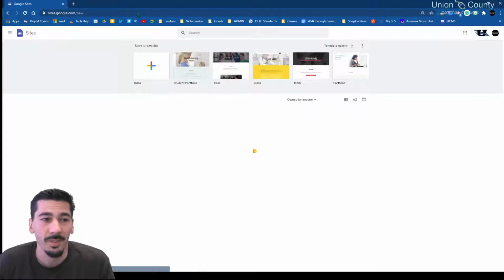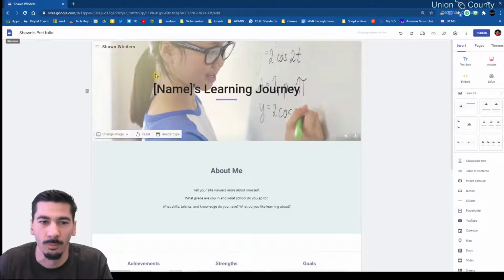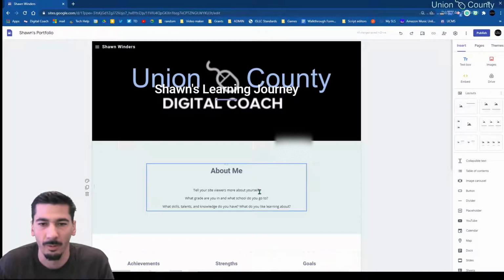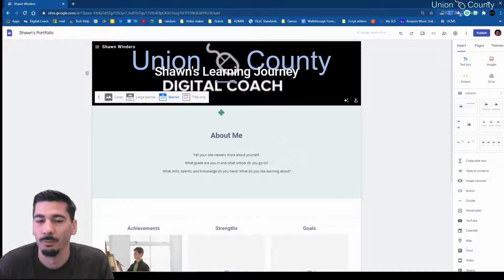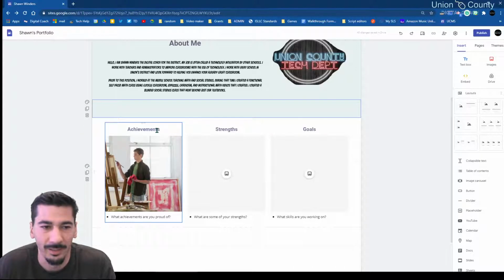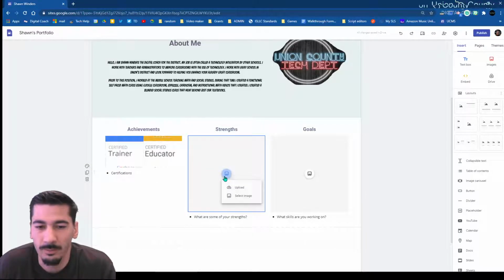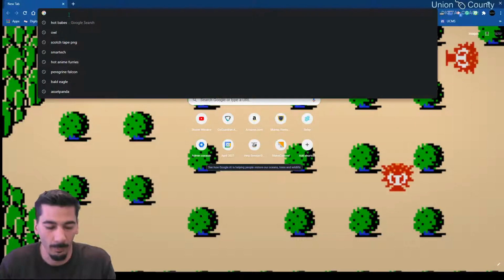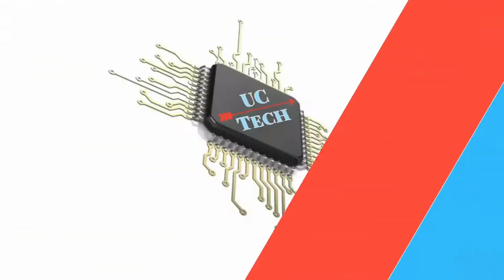Starting a Student Portfolio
Use Google Slides Template to build a website in sites.  Showcase your student career and demonstrate your accomplishments.

00:00 - Intro
00:44 - Starting from Template
03:35 - Edit your About Me
04:20 - Add a picture
04:56 - Edit Achievements, Strengths, and Goals
06:38 - Adding Contacts
07:00 - Thank you